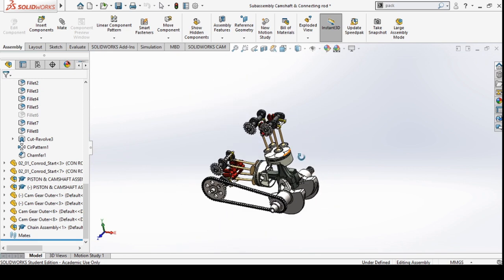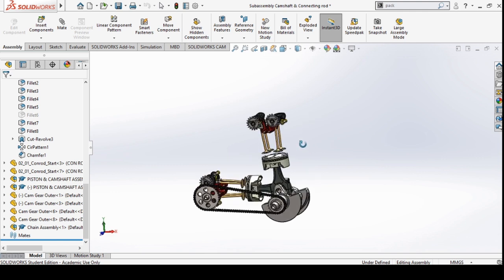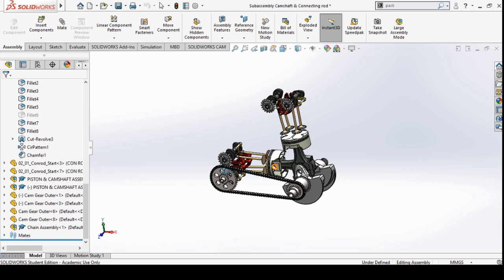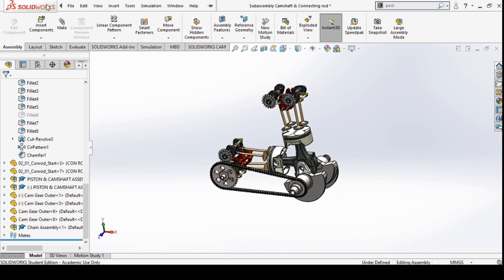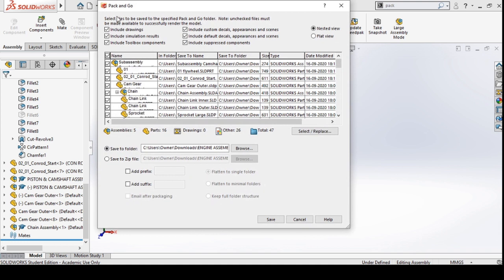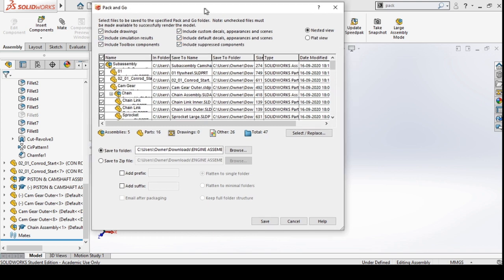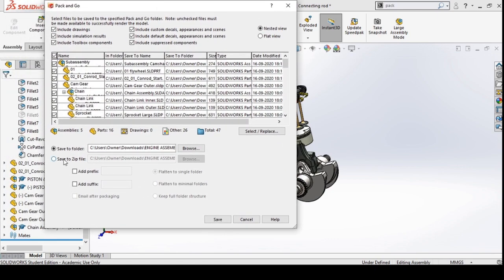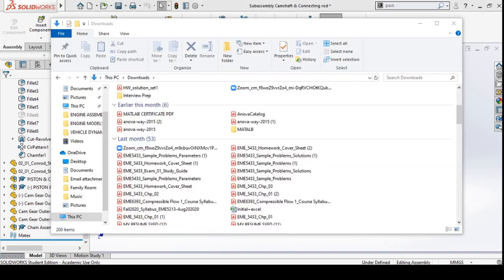Pack & go Feature! How to send assembly file to a client || Solidworks Tutorial || Maglev explains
Imagine you’re asked to send an assembly to your client and you want to make sure you don’t miss any part. With Pack and Go, we can easily grab all the reference files from your assembly and zip it all up in one step!

Enjoy the video by watching it till the end